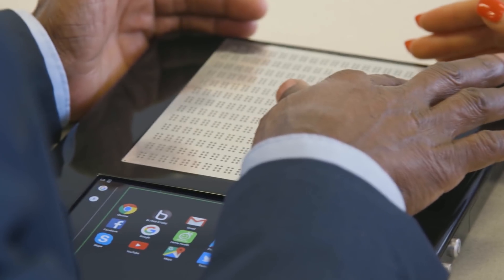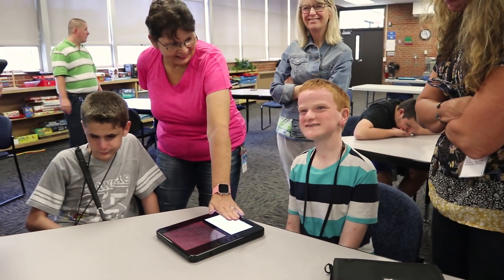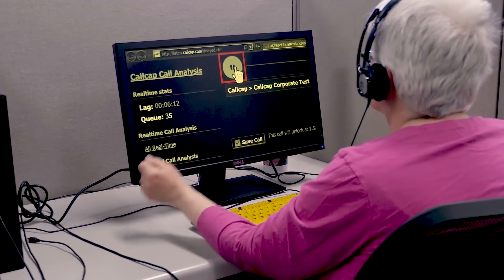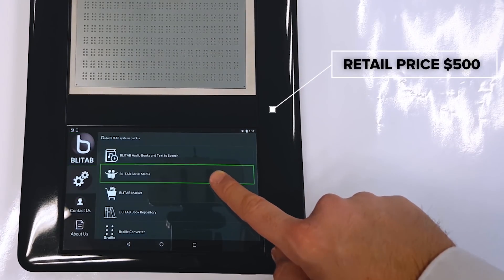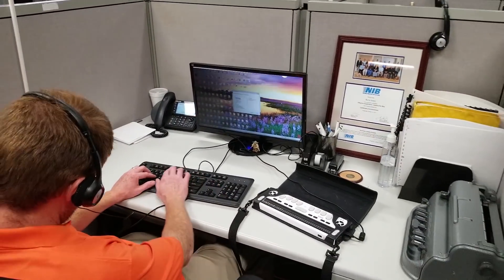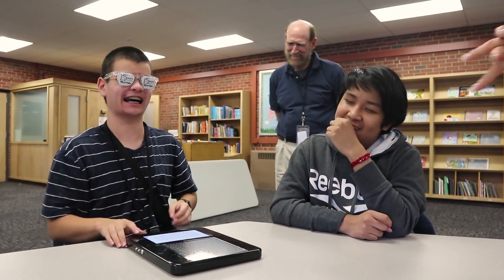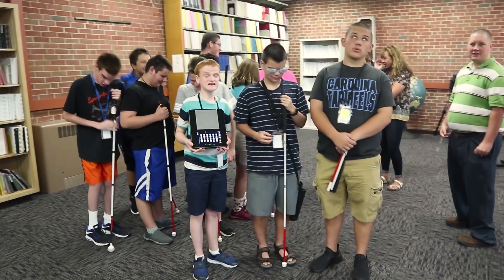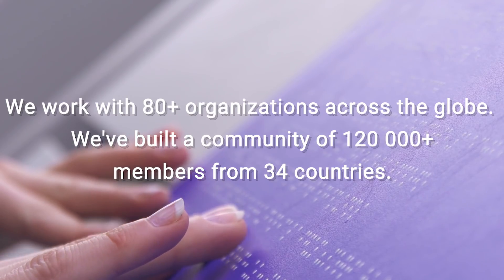MIT IIC Europe Winner, Technology Access: BLITAB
BLITAB® is the first tactile tablet for blind users, empowering them with digital access to information in real time, and improving literacy and employment rates.